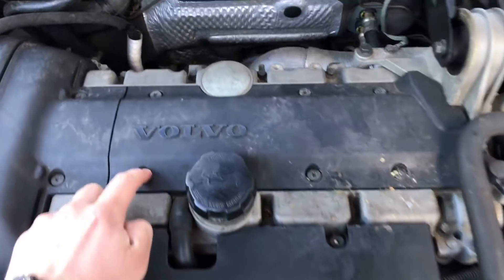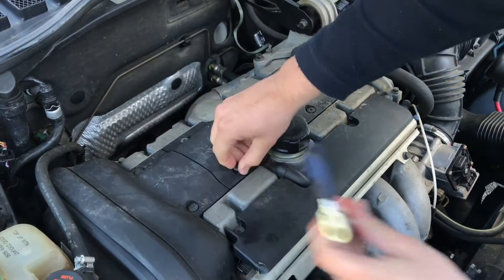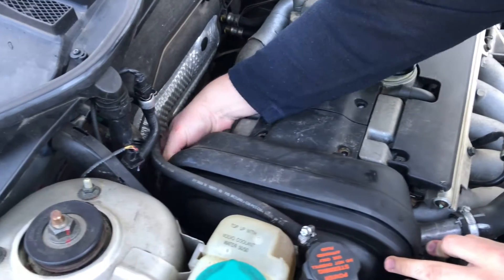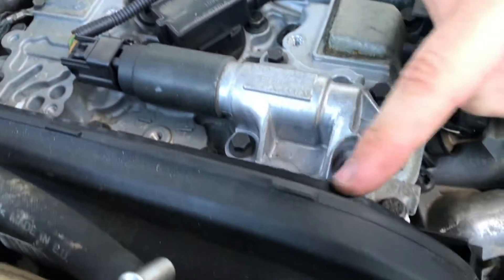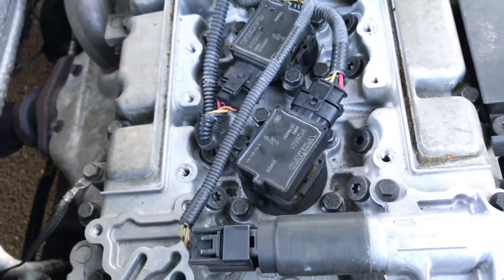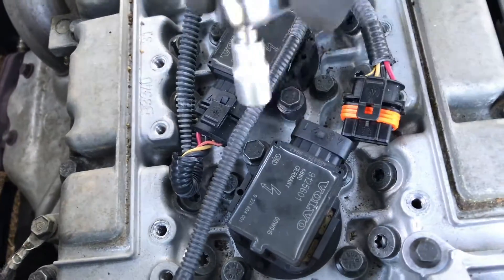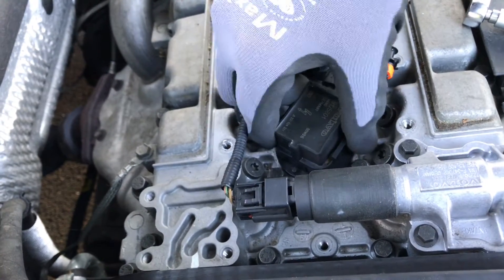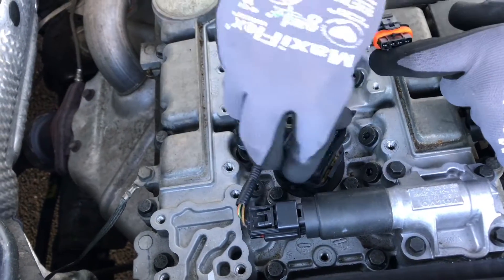How to replace Ignition coil Volvo spark coil replacement maintenance DIY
An ignition coil (also called a spark coil) is an induction coil in an automobile's ignition system that transforms the battery's low voltage to the thousands of volts needed to create an electric spark in the spark plugs to ignite the fuel. Some coils have an internal resistor, while others rely on a resistor wire or an external resistor to limit the current flowing into the coil from the car's 12-volt supply. The wire that goes from the ignition coil to the distributor and the high voltage wires that go from the distributor to each of the spark plugs are called spark plug wires or high tension leads. Originally, every ignition coil system required mechanical contact breaker points and a capacitor (condenser). More recent electronic ignition systems use a power transistor to provide pulses to the ignition coil. A modern passenger automobile may use one ignition coil for each engine cylinder (or pair of cylinders), eliminating fault-prone spark plug cables and a distributor to route the high voltage pulses.

Ignition systems are not required for diesel engines which rely on compression to ignite the fuel/air mixture.

Source; Wikipedia